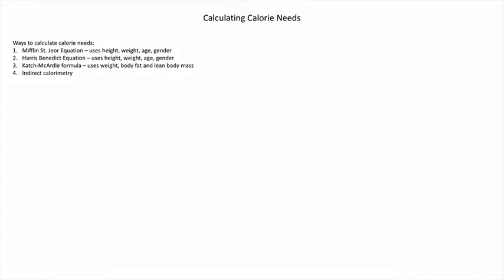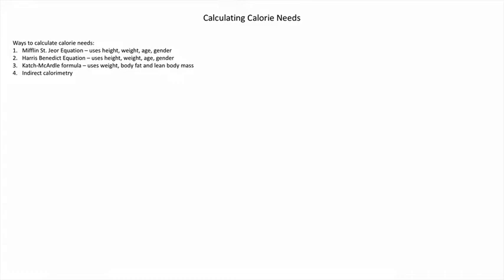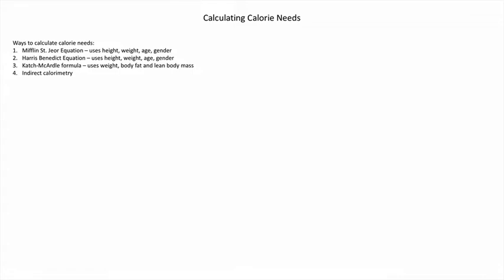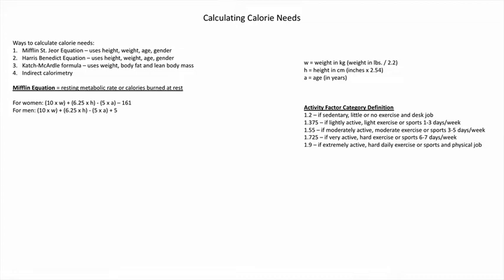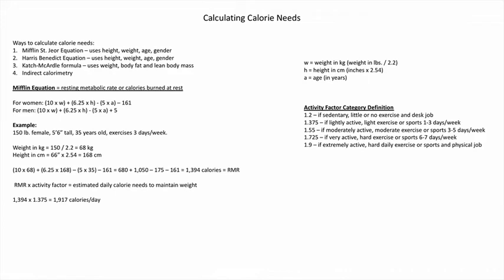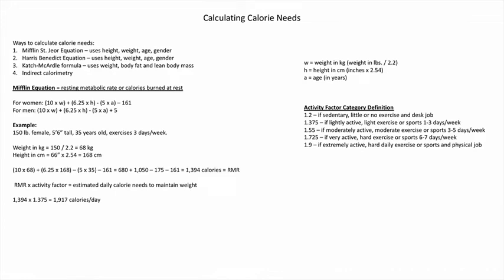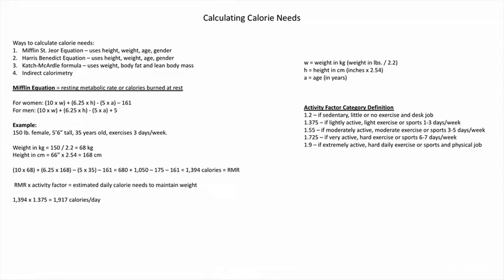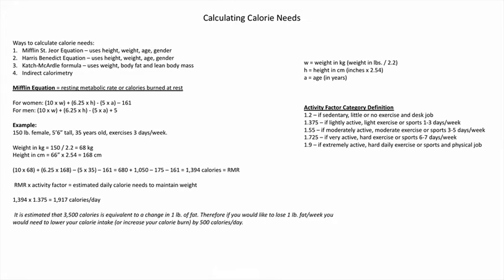Calculating calorie needs